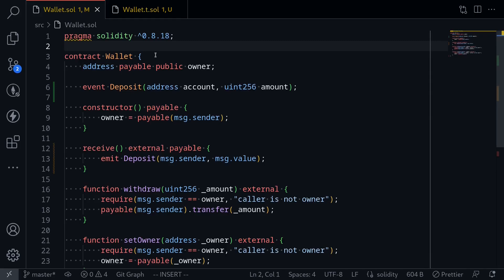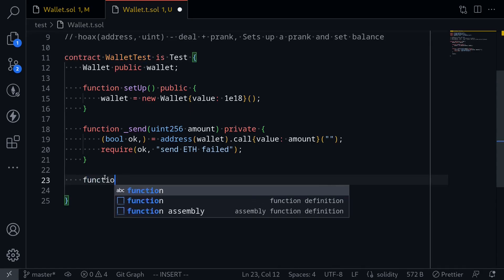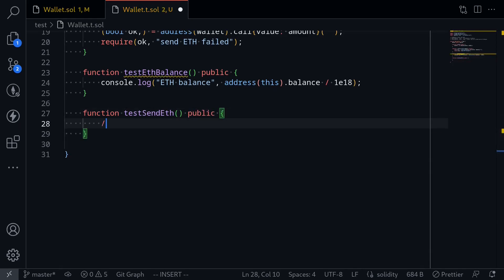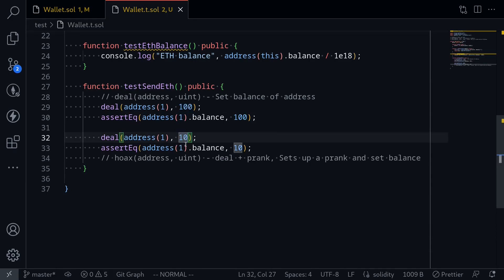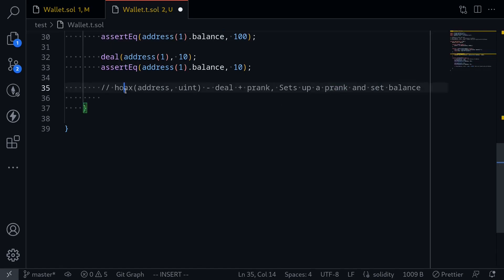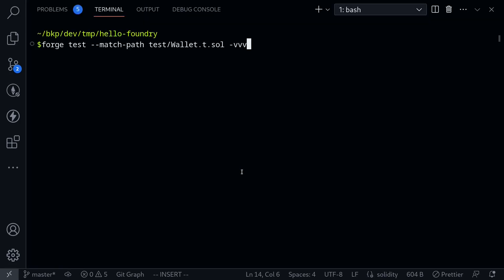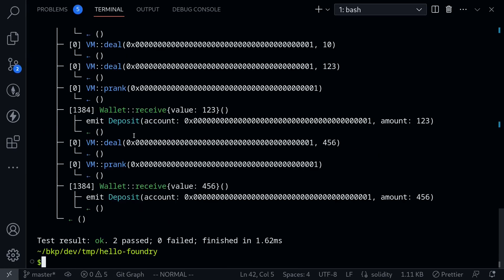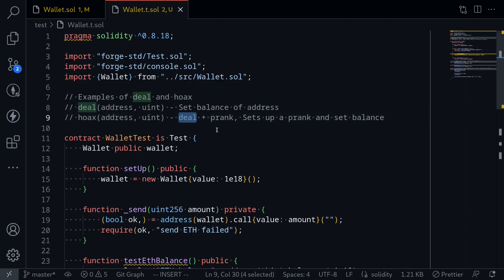Send ETH | Testing with Foundry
How to test send ETH in Foundry

0:00 - Intro
1:08 - Log ETH balance of test contract
2:40 - deal
4:00 - hoax
7:36 - Test wallet balance
8:32 - Summary